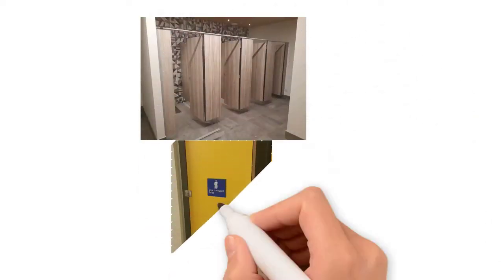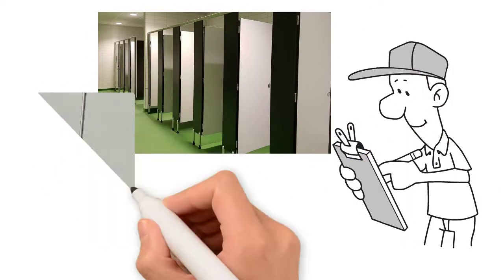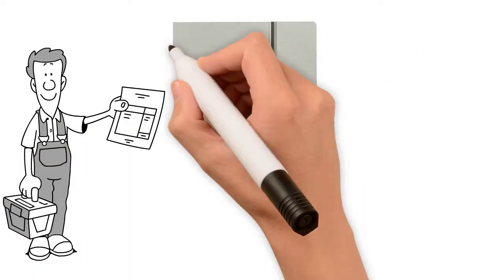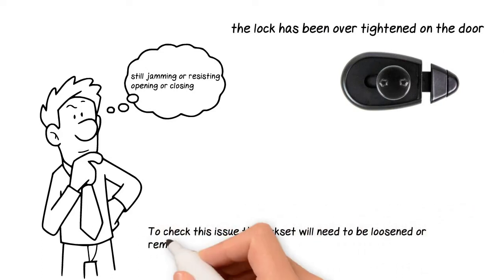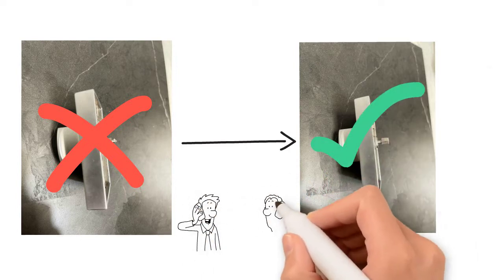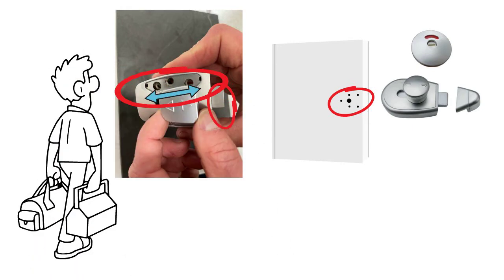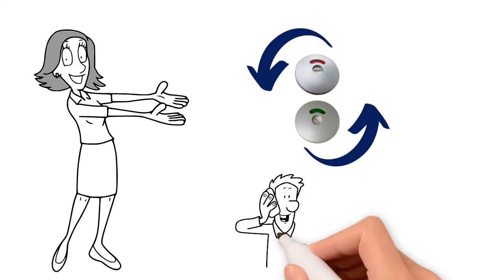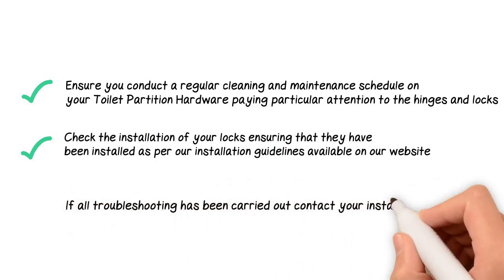Troubleshooting for your Metlam Australia Locks & Indicators Sets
Metlam Australia's Locks & Indicator Sets are designed and manufactured to the highest standard and when well-maintained will continue to operate as intended for years to come.
On occasions, whether it be through an issue caused within the washroom setting or a product issue, Metlam Australia Lock & Indicator Sets may not function at their optimal level.  If your Metlam Australia Lock & Indicator sets are not functioning at their optimal level then follow these simple trouble shooting steps.

View our complete Cleaning and Maintenance Guides on our 'Cleaning and Maintenance of your Metlam Australia Products' playlist

How would you like a quick and simple tool, designed to make your product specification scheduling easier?